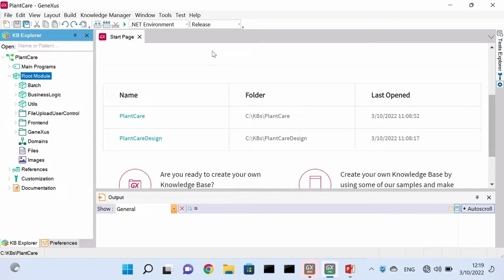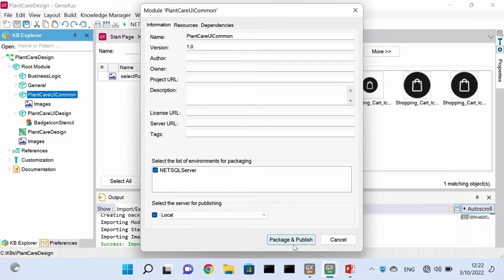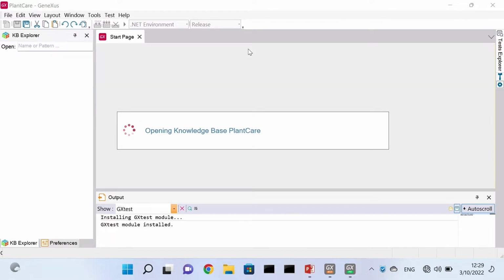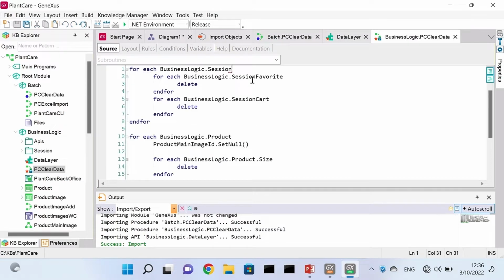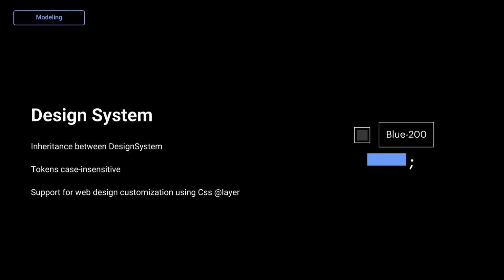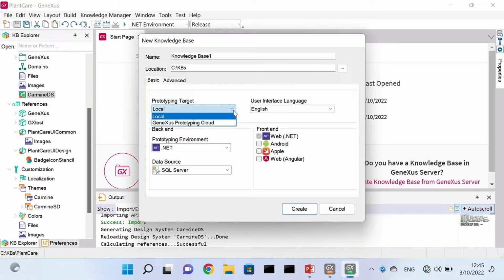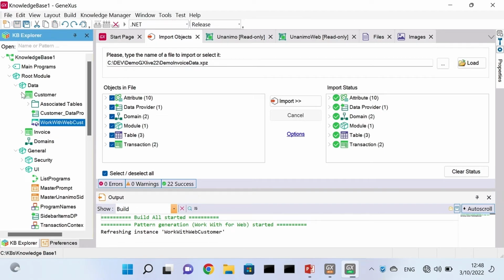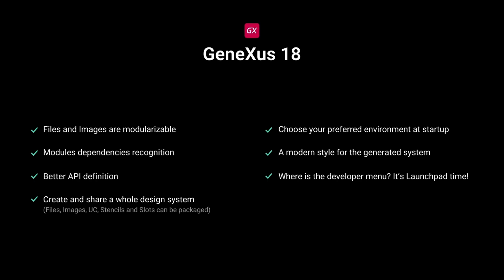Modeling Mission Critical Systems with GeneXus 18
In this talk, we review all the new features brought by GeneXus 18 for modeling Mission-Critical Systems. This applies regardless of the architecture you are using in your system (monolithic or more recent).

We delve into two main aspects: everything that this new version offers in terms of modeling, and some tools of the GeneXus IDE that help developers improve performance.

Continue delving into the topic and ask all the questions you want in the AMA session about Modeling with GeneXus on October 27, at 2:00 p.m. (UTC-3).